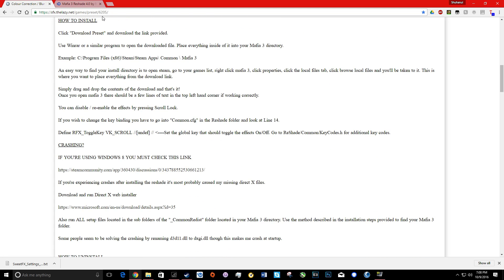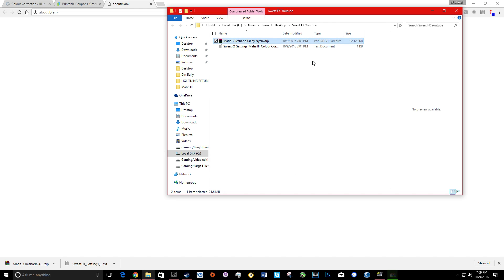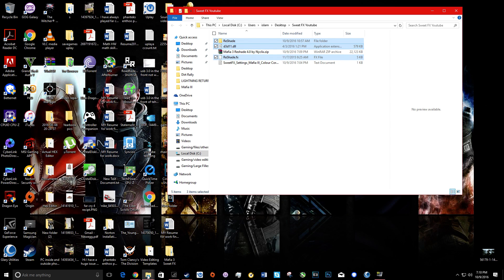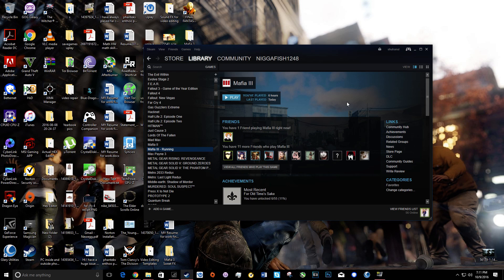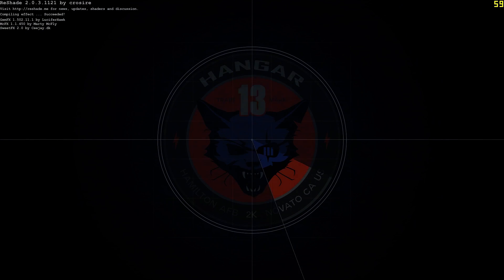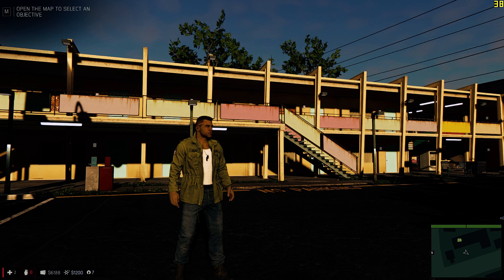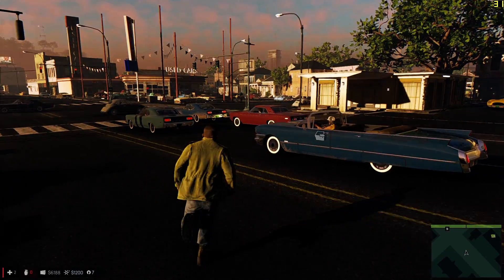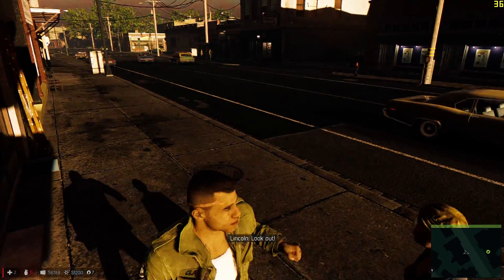Mafia 3 Improving Graphics using Sweet FX Preset Tutorial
I got my PC from HP.
My PC is called HP ENVY h8-1437c
This is my Computer Specs that I have right now in my PC after rebuilding:
OS:Windows 10 Home (64bit)
Case:Phanteks Enthoo Pro
GPU(graphic card): MSI Nvidia GTX 970 4G Gaming Edition
CPU: Intel core I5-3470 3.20 GHz 4 Cores
12GB of memory
Power Supply:Evga 600 watt
Monitor:Samsung S27B350 27"inch Resolution:1920x1080
Storage:1x Samsung 850 pro 512 GB
2x 2TB hard drive(1x 2TB seagate baracuda,1xHP OEM Seagate 2TB)
1x 4TB Toshiba X300
Motherboard:IPMMB-FM (Formosa)
This is the link to my motherboard: